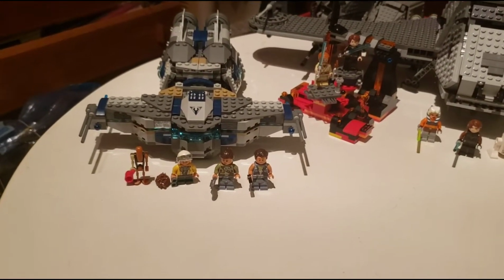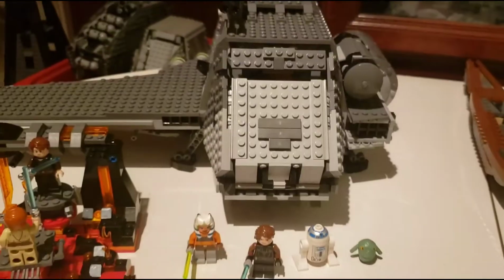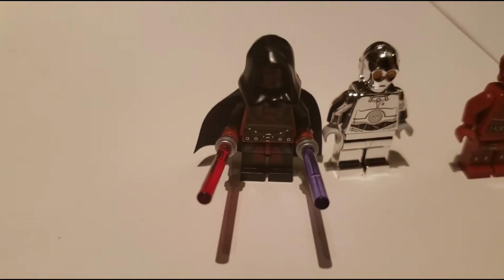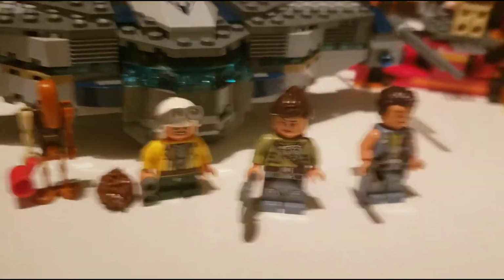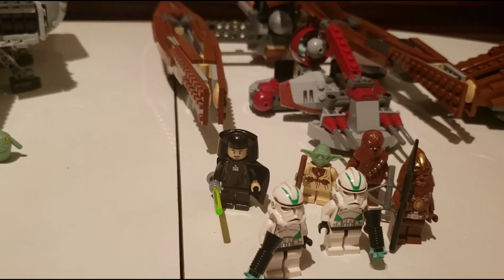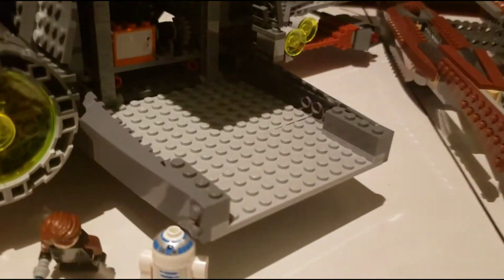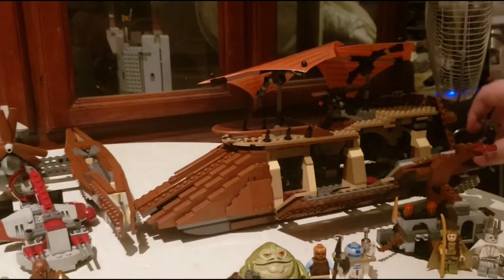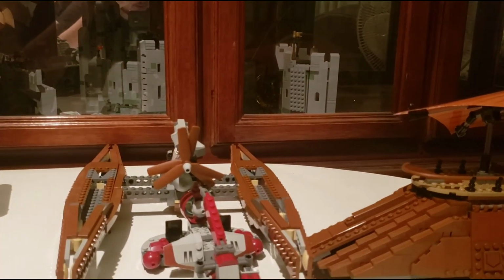Random Lego review plus I just talk about things.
Lego review sets in video:
Wookie Catamaran 7260
The Twilight 7680
Jabba's Sail Barge 75020
Duel on Mustafar 75269
StarScavenger 75147
Witch-king Battle 79015
And random assorted minifigures.